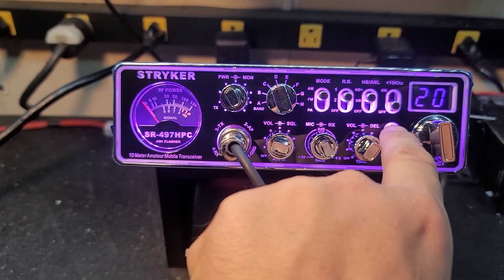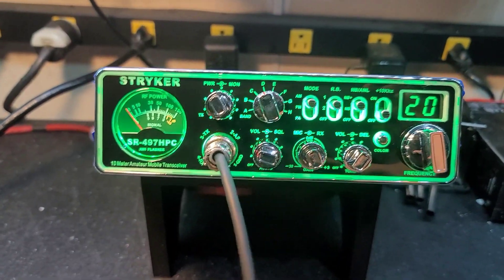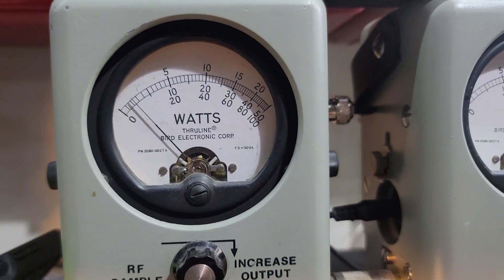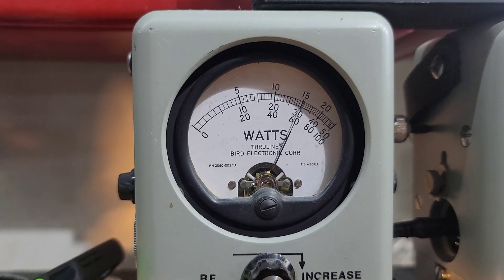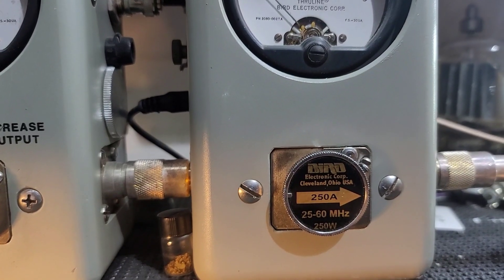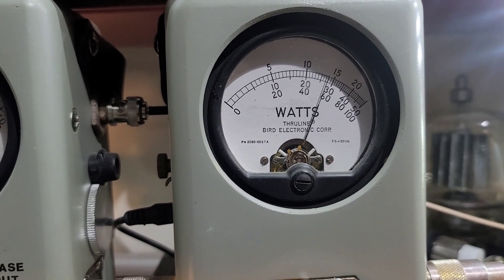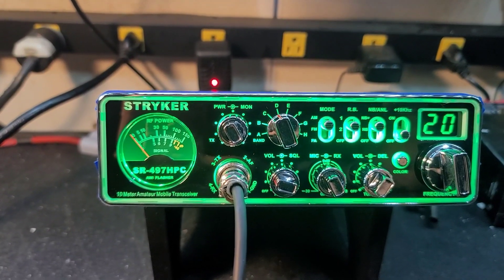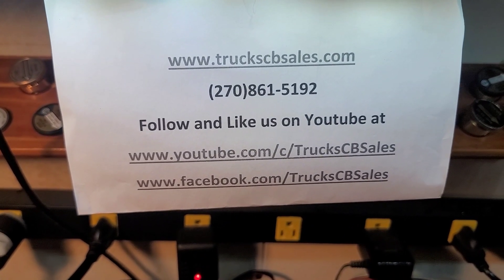Truckerized Stryker SR-497HPC tune up report for Russell in TX from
Buy your Stryker SR-497HPC here today!